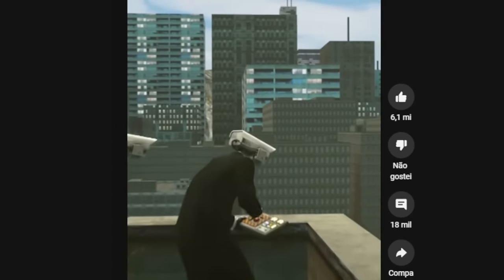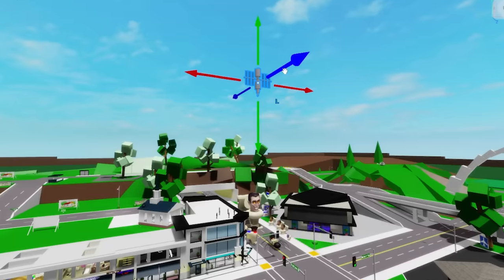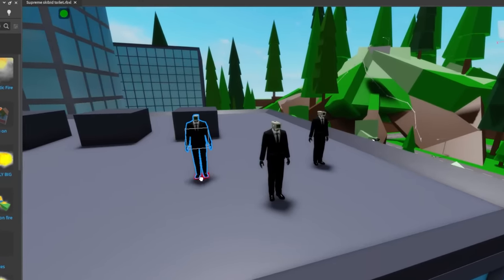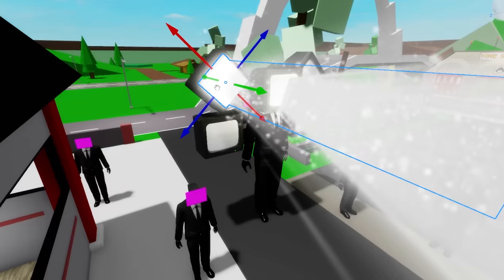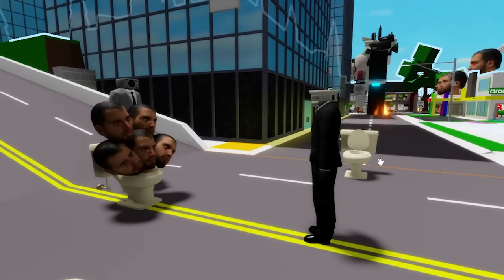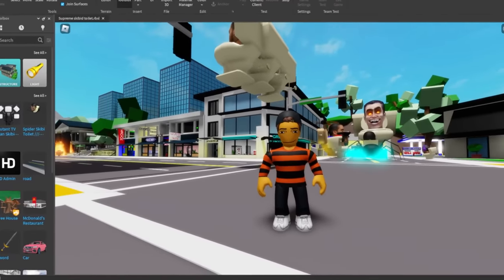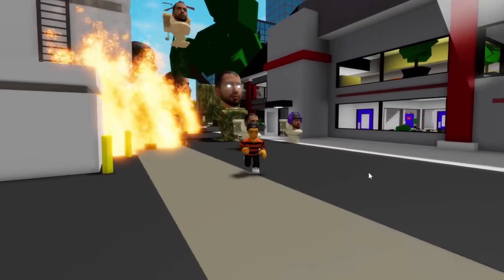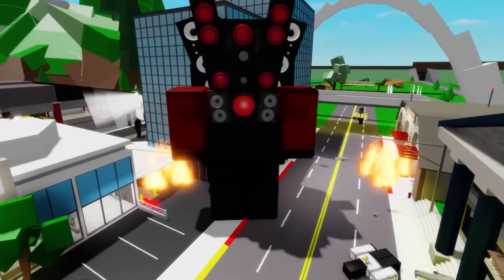SKIBIDIHAVEN! Skibidi Toilet Brookhaven 🏡RP